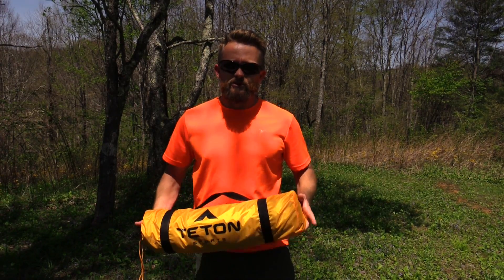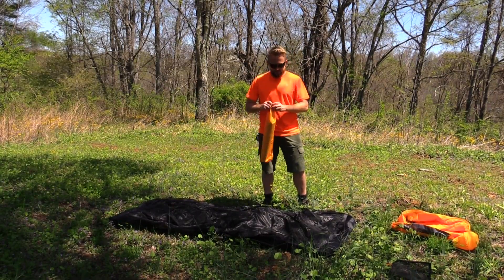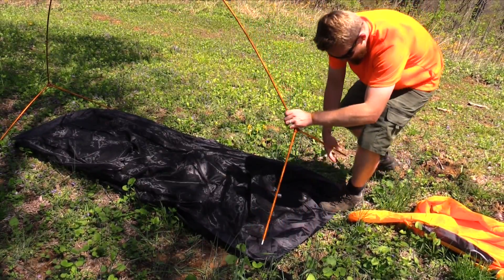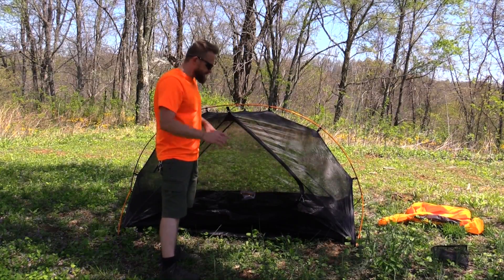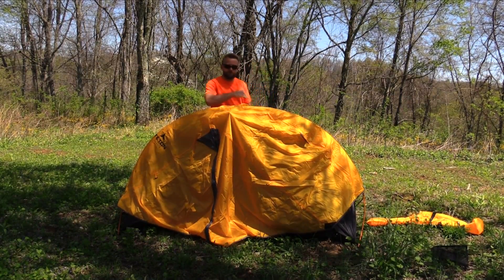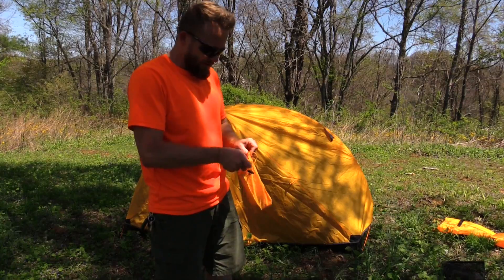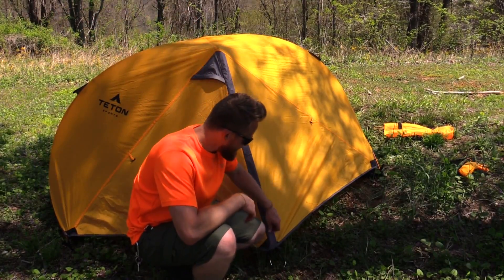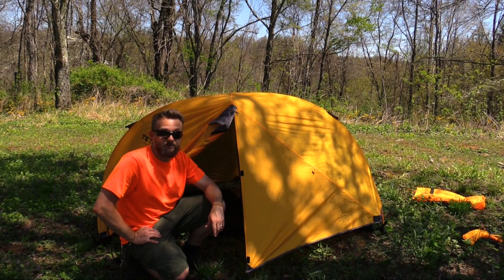How to Setup the Teton Sports Mountain Ultra 1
Today Luke is setting up the Teton Sports Mountain Ultra 1 tent.
Link Amazon
Price : Retail is $130 but can be purchased on Amazon at the time of filming for $118
Colors : Yellow
·         Dimensions: 82" x 32" x 39.5"
·         Packed Dimensions: 17" x 6.25" x 6.25"
·         Total Pack Weight: 3.3 lbs
·         Trail Pack Weight: 4.5 lbs
·         Rainfly: 75D 3mm Ripstop 3000mm PU
·         Inner Tent Shell: Micro Mesh
·         Capacity: 1 person
·         Doors: 1
·         Color: Orange/Grey
·         Pole System: T6 Aluminum Cross and Ridge Pole

The Mountain Ultra 1 features a micro mesh inner tent that provides optimal ventilation in any weather. Extra-high bathtub floor. It only has one shock cord pole. Reinforced, heat taped seams and anchor points. Clip-on rainfly for privacy and weather protection also has pass-through ventilation technology. Rainfly vestibule keeps water off sleeping area at entry. Ultra light—only 4.4 pounds (including footprint). Well built, water resistant, and guaranteed.

Initial Thoughts :
Weight : Teton Sports refers to this tent as Ultralight; but Ultralight it is not!  For a one person tent, this is actually some what heavy.  I am going to have a separate video on lowering the weight of this tent where we will see just how light weight we can get it.
Color : I don’t mind yellow but I would love to see this tent in a dark green color.  For a lot of people, when they go backpacking they wish to blend in rather than stand out.  Such bright colors will often to off potential buyers.
Quality : Excellent!  Everything is included; poles, stakes, fly, body, guy lines, ground sheet and so on.
Extra high bathtub floor will come in handy in wet environments
Price : From what I have seen thus far, this is an excellent tent for the money.
Setup : Exceptionally easy. Unrole. Poles. Clip. Done.

Space : Sit up, not problem!
Sturdiness : Excellent!
Ground fly : makes for a good tarp in a pinch!
Package size : Not as big as I was expecting which is a plus.  I was thinking that this tent would make an excellent kayaking tent.  Throw it inside of a dry back with some other gear and you would be good to go.